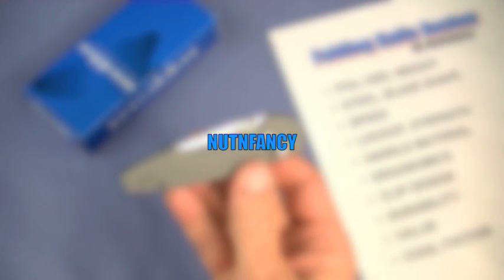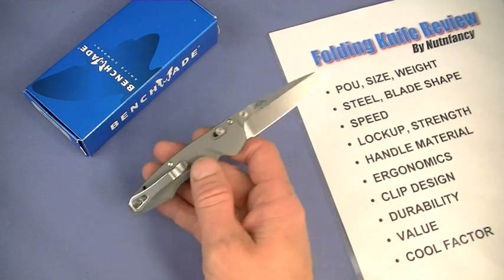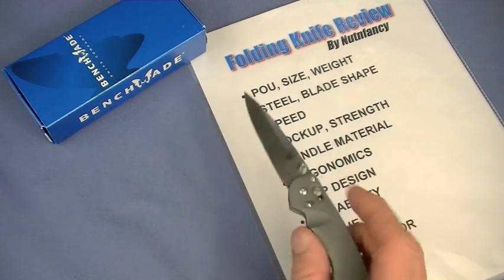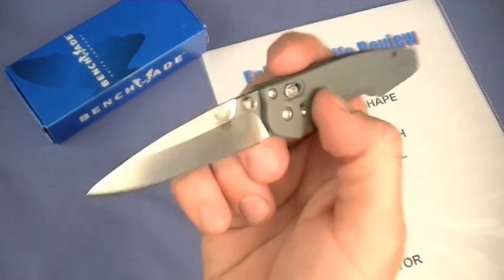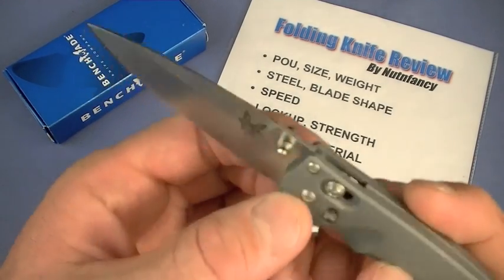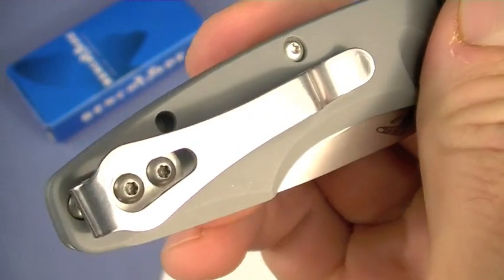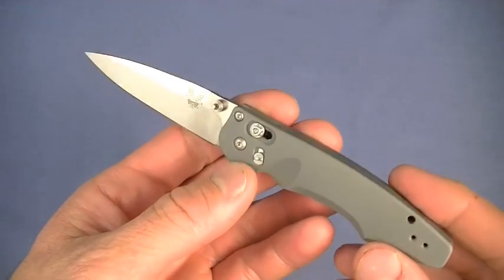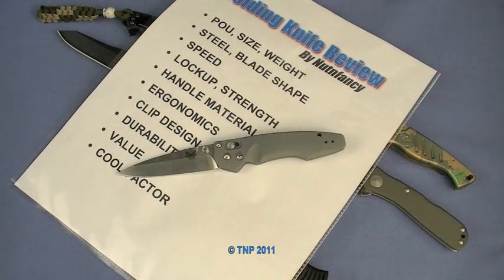Benchmade 470 Emissary: "Fancy EDC Delivers" by Nutnfancy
This fancy little EDC blade makes good on its utility capabilities and does it with class.  The contoured CNC milled aluminum handle is media blasted grey and makes for a handsome presentation.  But while looks are important, it's 1st Kind of Cool that really matters in this POU.  The 470 Emissary doesn't disappoint.  The 3" drop point blade is made of the "uptown" S30V CPM steel with advantages of vanadium carbides, toughness, edge holding, rust resistance, and fine grain structure.  This Emissary is scary sharp out of box, representing the usual Benchmade keen edge.  The blade shape possesses some belly and a welcome sharp tip for detail work.  Deployment speed is auto-like in this assisted opening Axis lock folder.   Again who needs an auto with speed like this?  The dual thumbstuds are easily reached within the handle contours and they don't have any volcanoe issues.  After adjustment, lockup is tight with no side to side or vertical play.  The Axis lock remains a favorite locking mechanism and is plenty strong for this EDC role (check out that stop pin!).  The polished pocket clip contrasts well with the grey handles and is almost perfect in design.  Its loop over design is strong, not too large, holds tight, and carries deep.  Recessing the handle when the clip connects would flush mount the clip for more streamlining and better looks.  Thankfully the compact Emissary carries tip up, made possible (at least for BM) by the inclusion of a safety button that locks the blade in both positions.  Carry weight and size simply rocks: 2.2 ounces and a very narrow .45" in width.  Few EDC blades, especially of this quality, exist with this portability.  A few downsides exist.  Some report that grey handles (not anodized) will show wear readily.  Also jimmpling is absent topside, a decision of style perhaps.  But otherwise ergos are excellent throughout for its EDC POU.  Value is moderate at a street price of $130 to $150 and other great options, reviewed and shown throught the years here in TNP, also offer exceptional service at better pricing levels.  However few do it with such class with such a premium blade steel and locking mechanism like the little Emissary.  This fancy little EDC blade delivers on special.